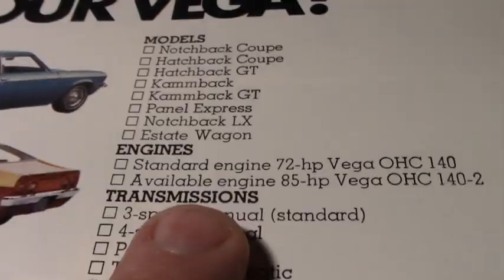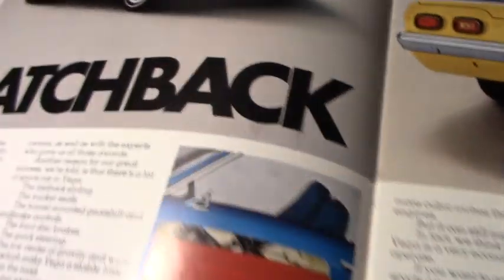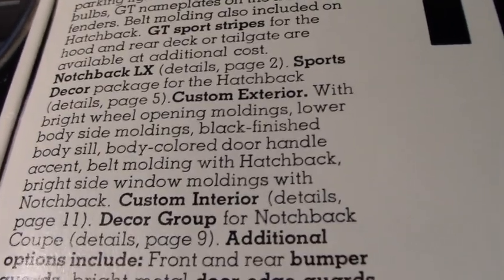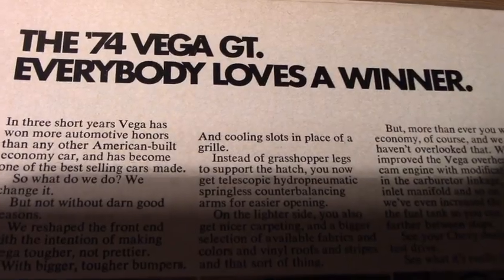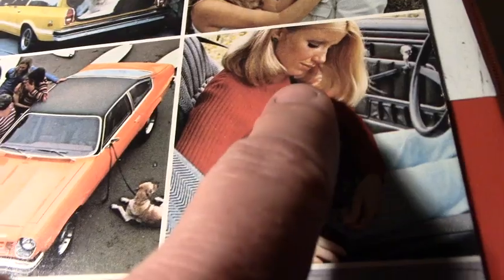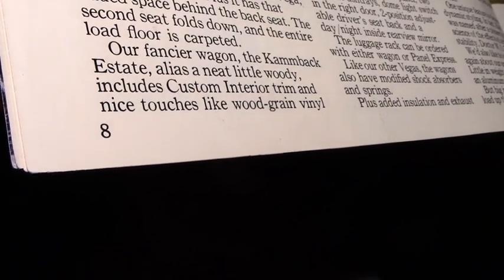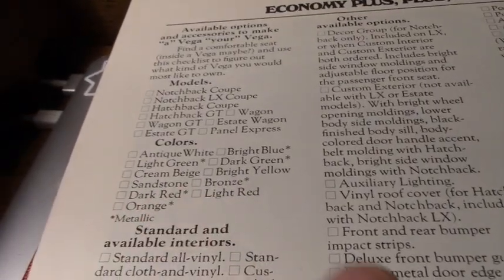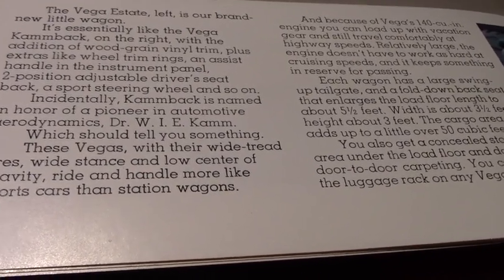Kammback & Vega GT explained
Explaining with original source material from General Motors the existence of both GT and Kammback Vega station-wagon models.  Highlighting the differences with images and text from original sales brochures.